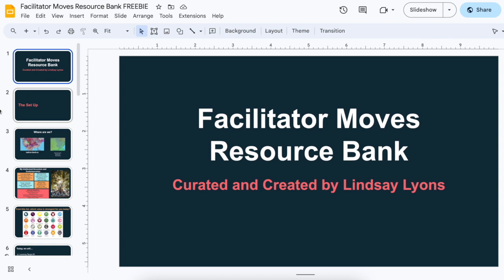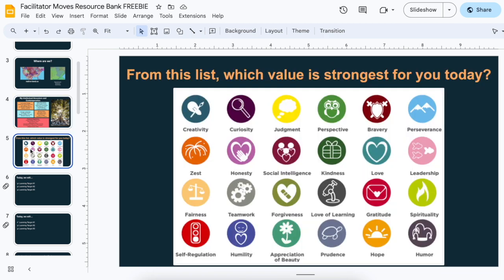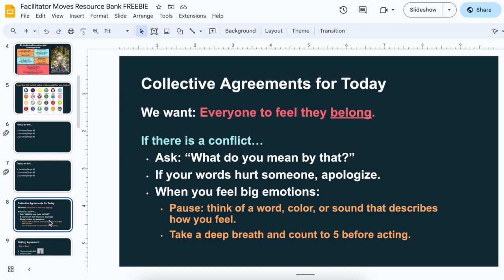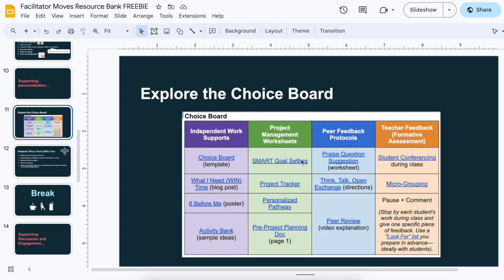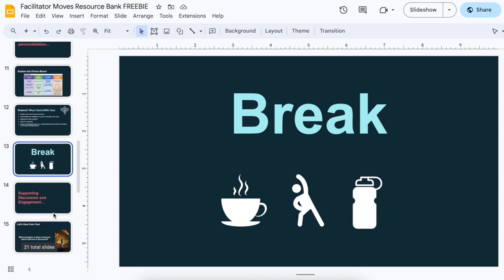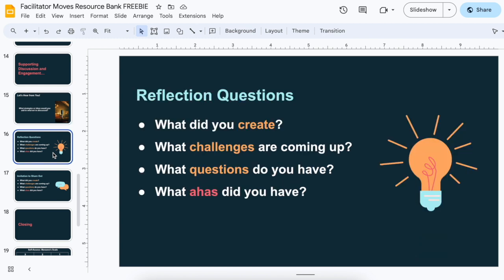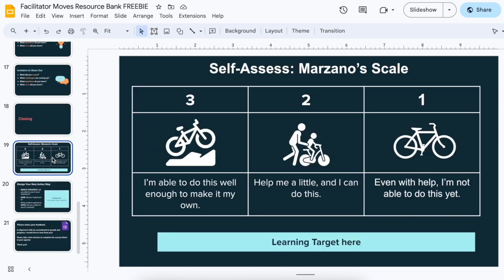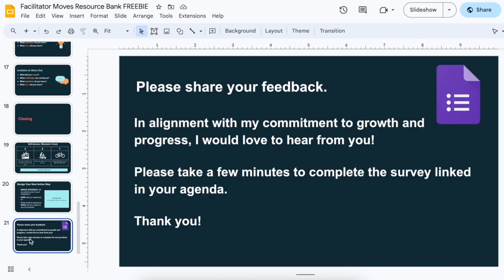My Favorite Facilitator Moves for Leading Professional Development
Welcome back! In today's video, Lindsay is sharing her favorite facilitator moves that you can use to lead professional development as an educator.